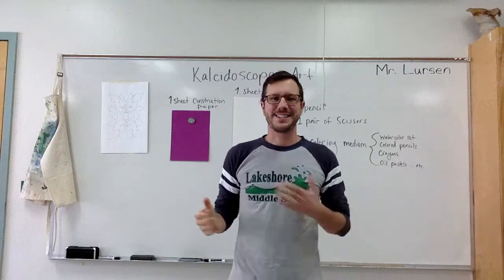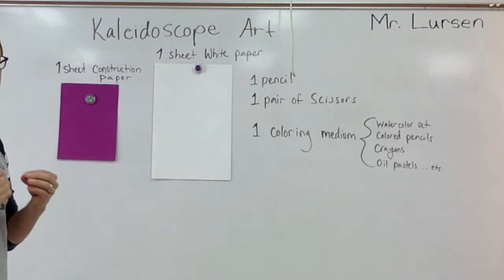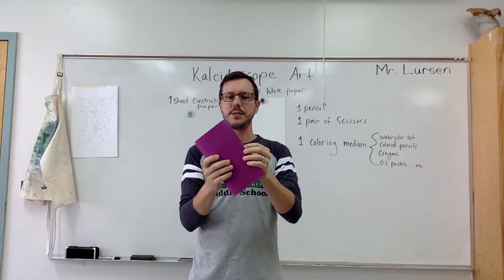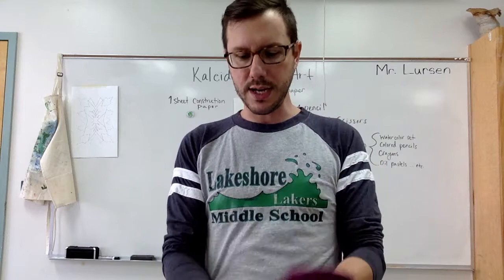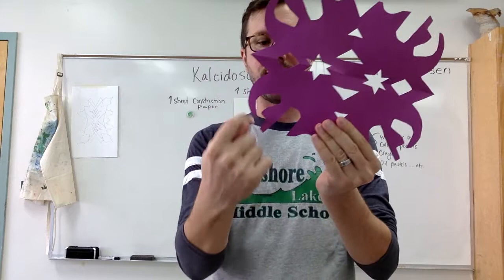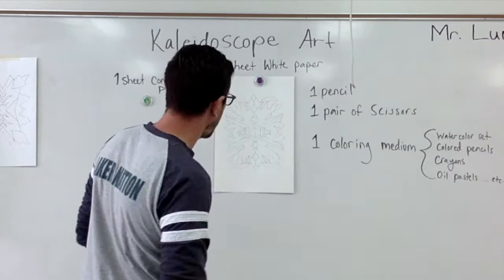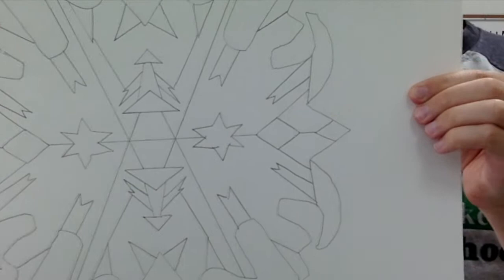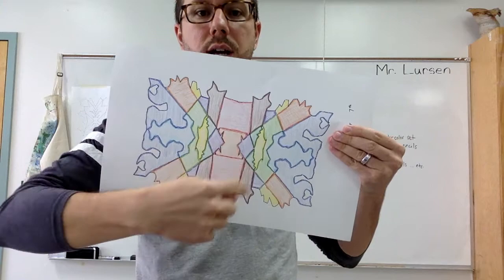Symmetrical Kaleidoscope Art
This art project, taught by Artist and Middle School Art Teacher Stephen Lursen in NC, is all about designing an original symmetrically balanced and colored work of art.

Supplies needed:
1 pencil
1 sheet construction paper
1 sheet large white paper
scissors
ruler